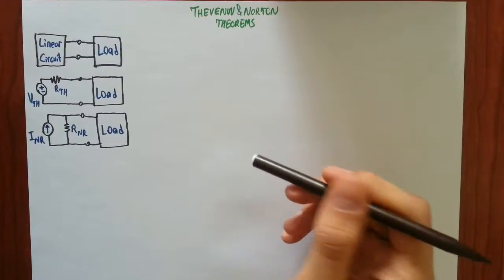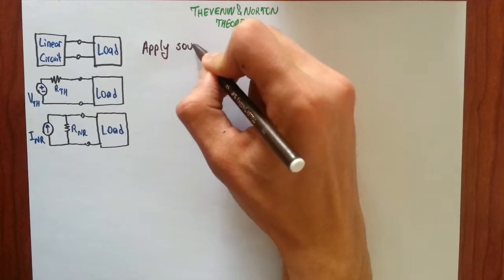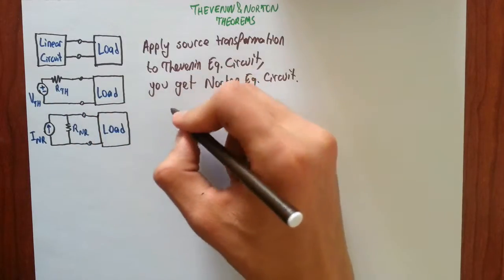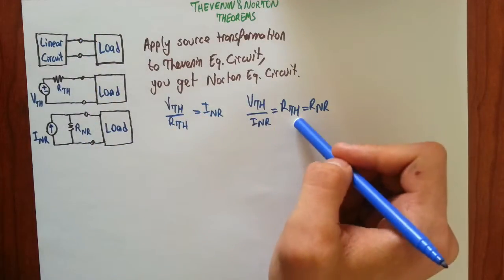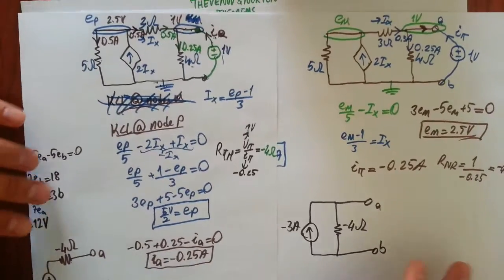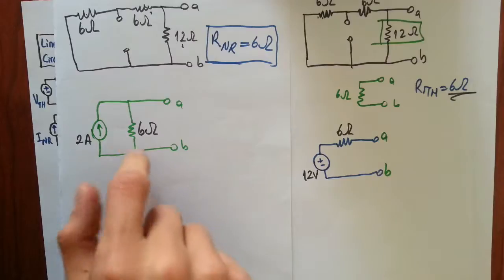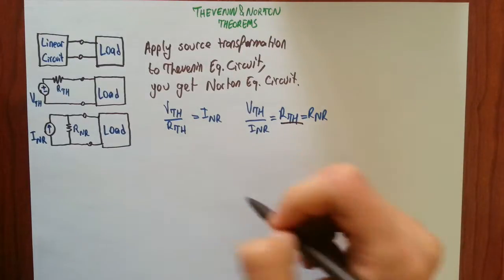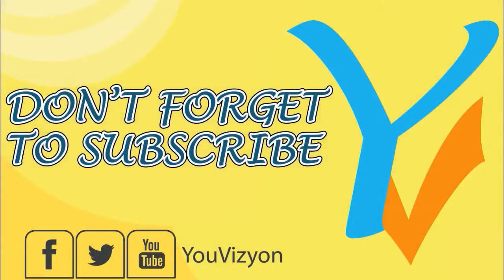Relation Between Thevenin and Norton Theorems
In this video, we will learn relation between Thevenin's and Norton's Theorem to simplify linear circuits.